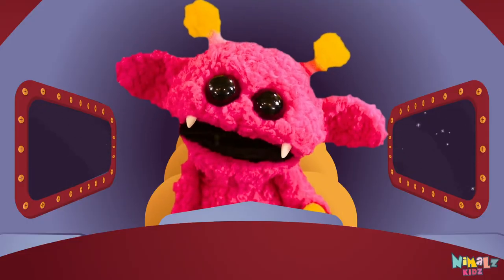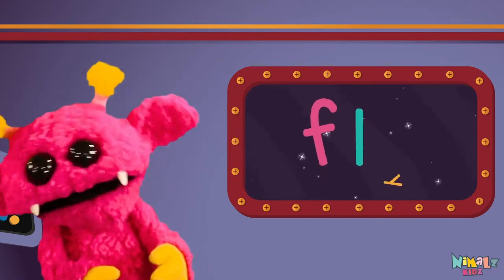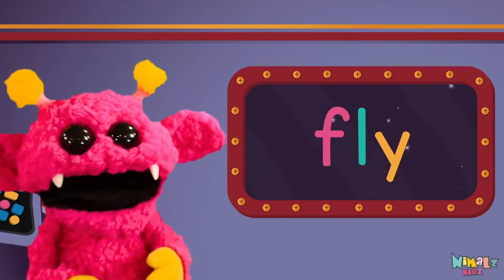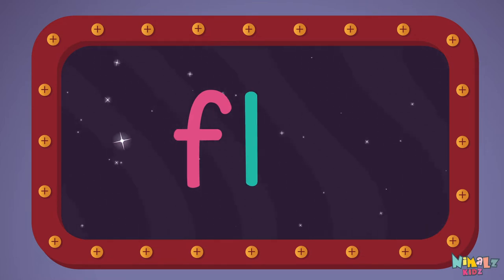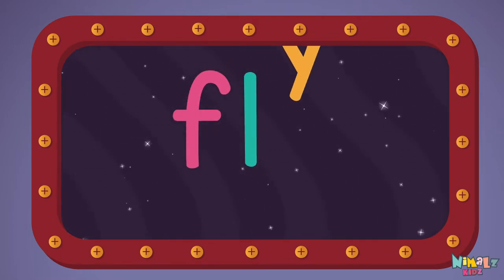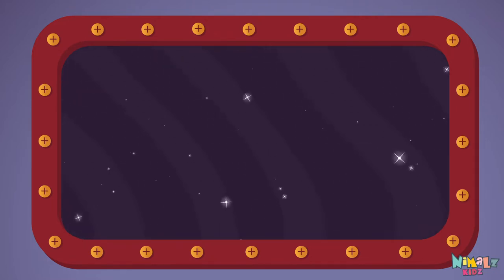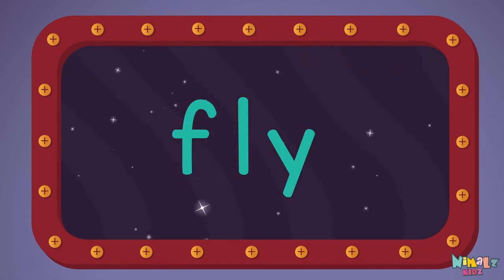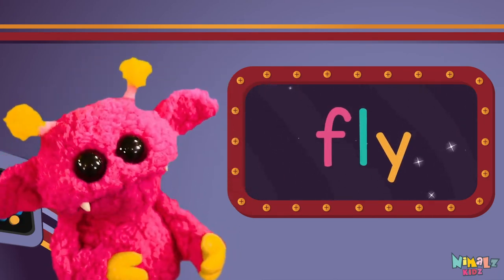FLY - Let's Learn the Sight Word FLY with Hubble the Alien! | Nimalz Kidz! Songs and Fun!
Learn the Sight Word fly!!!